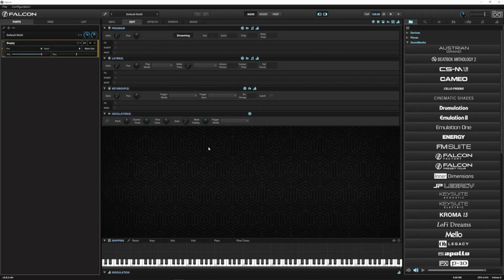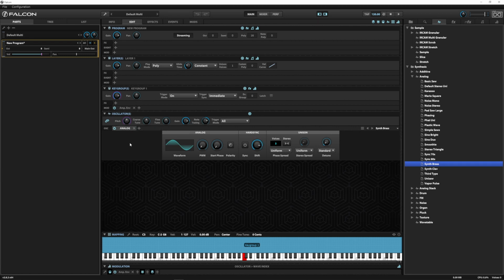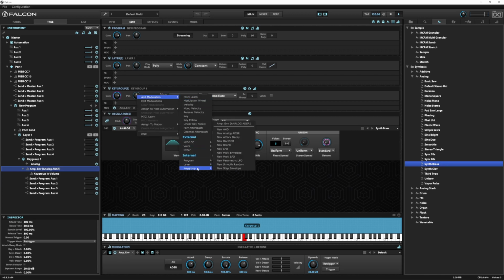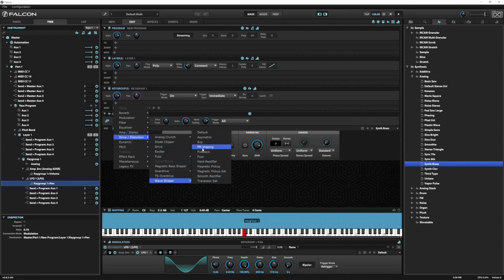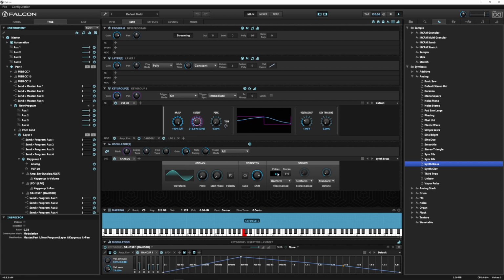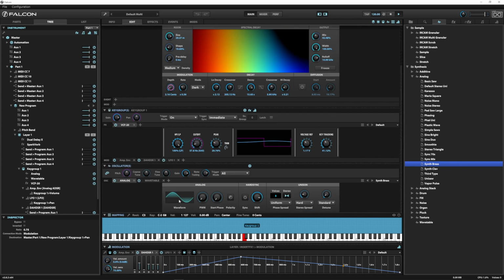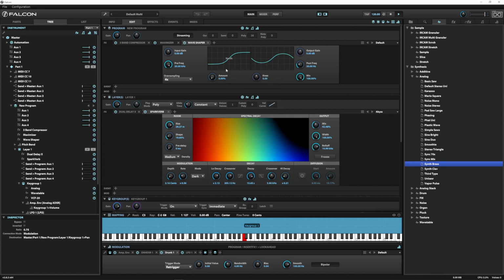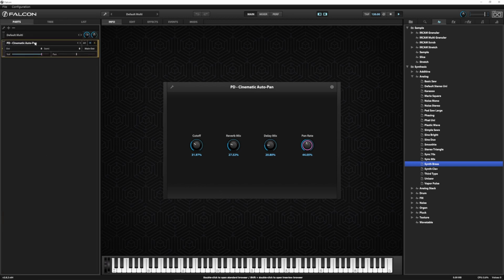UVI Falcon Tutorial 1 - The Basics - Lets Create a Simple Pad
In this tutorial I cover the basics of UVI Falcon, covering the structure of Programs, Layers, Keygroups and Oscillators. In real time I create a patch going into detail about how each element of Falcon works, modulations, FX, Macros. By the end of the tutorial, if you follow along, you'll have made a simple pad sound with movement in panning and wavetable position.